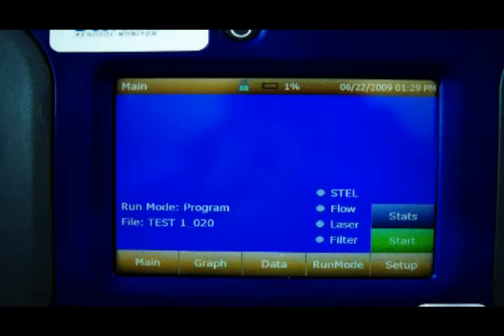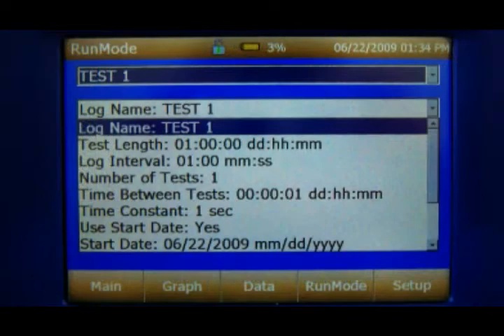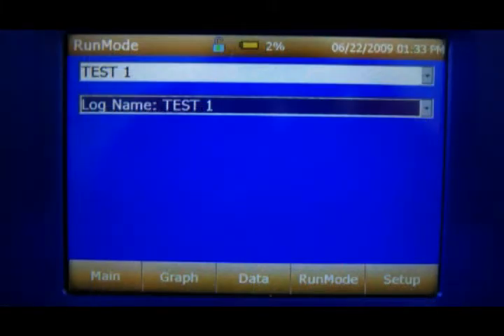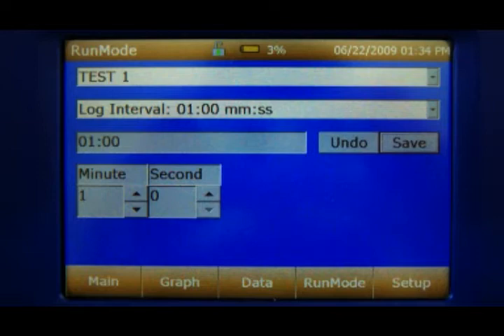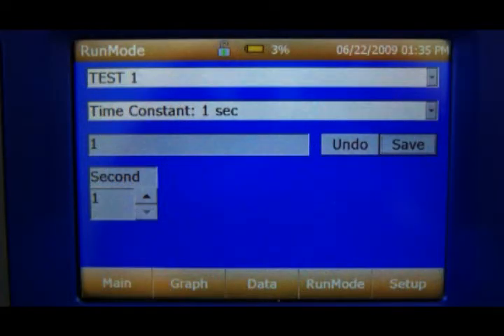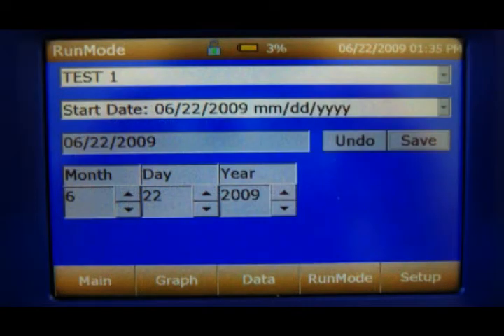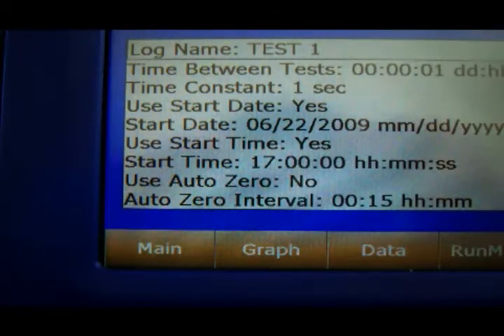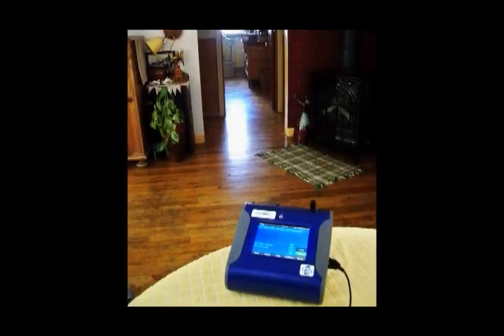dt 8530 ch 4 Programming 1